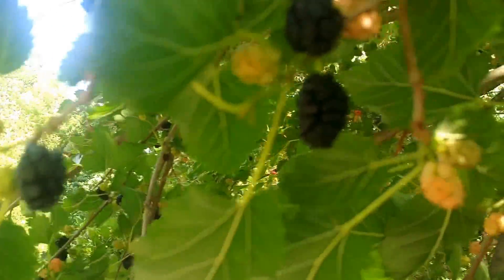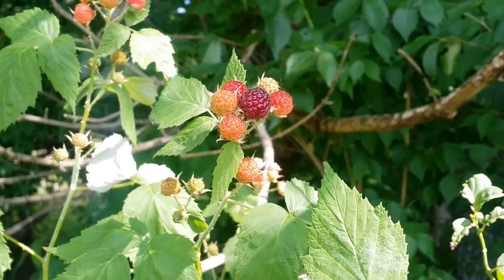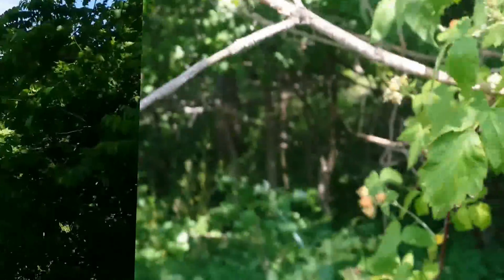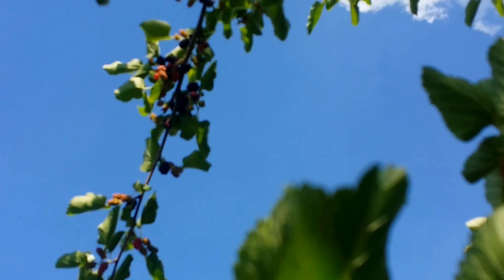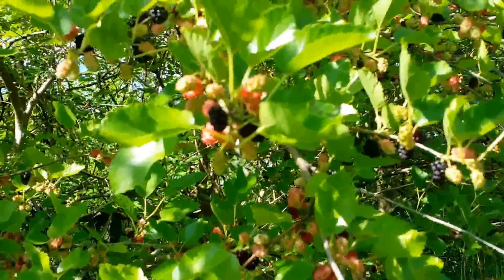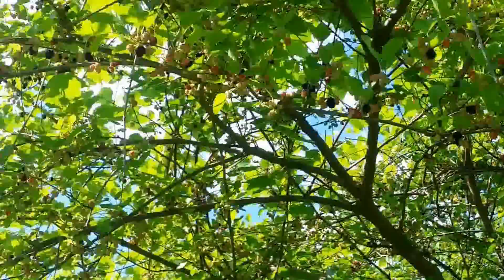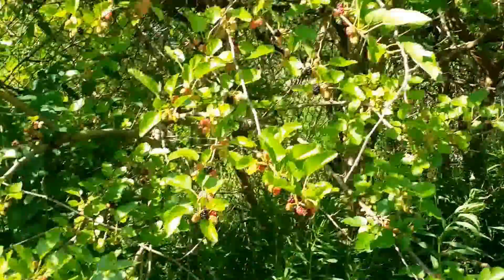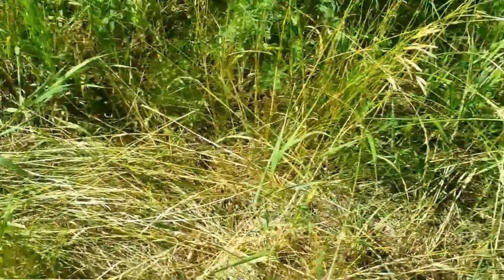Foraging for Mulberries and other wild food Part 2 - Permaculture food for the people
Foraging for food like our anscestors did but with a lot more knowledge.  This series continues with the intent of getting us bette in touch with our world we live in.
Foraging for Mulberries and other wild food is an excellent form of Permaculture.